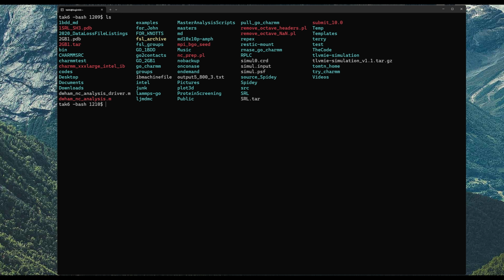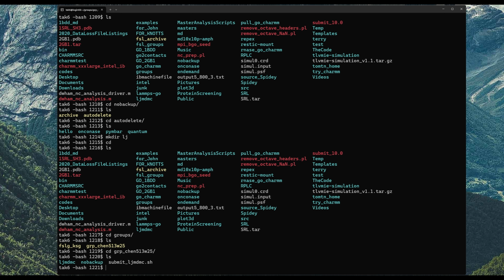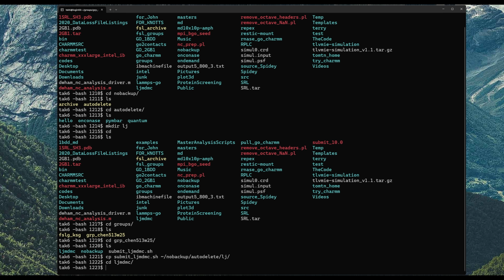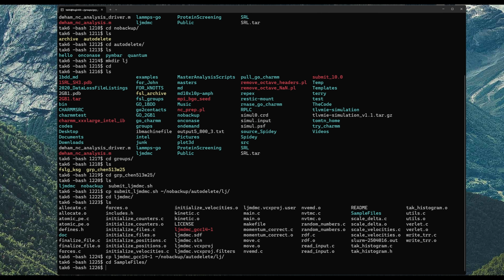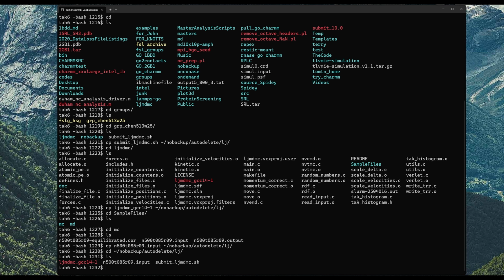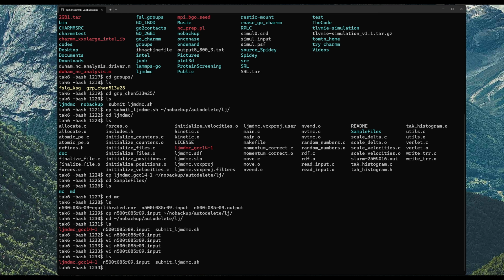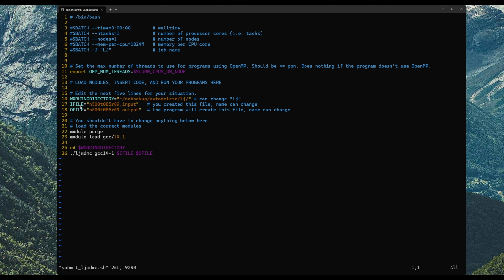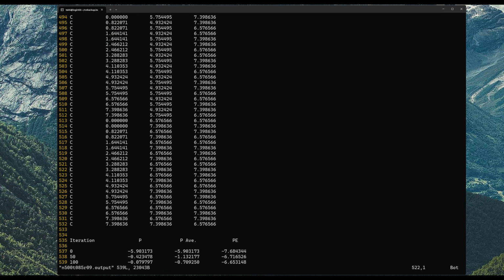ChEn 513 Submitting ljmdmc Jobs to the BYU Supercomputer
This video explains how to submit a job to the BYU Supercomputer for simulating a Lennard Jones fluid. It uses the code ljmdmc which is written in C and found